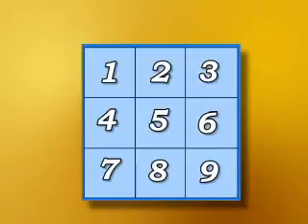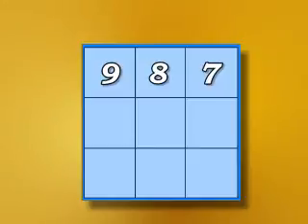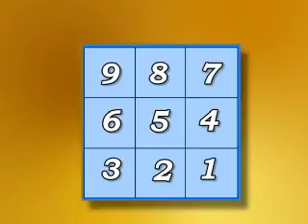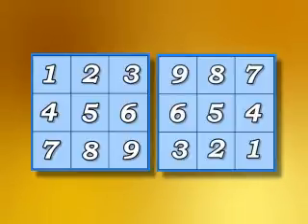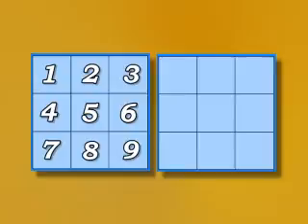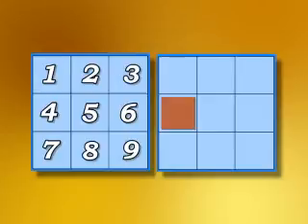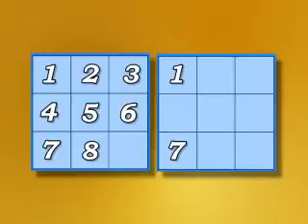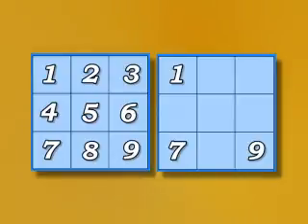PlayTime03 Unit01 Page05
Grid Work